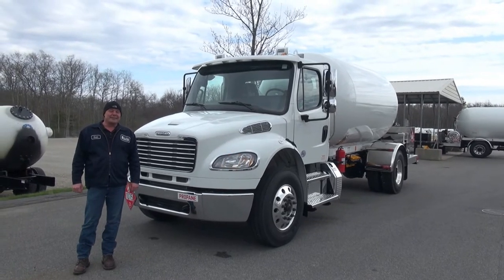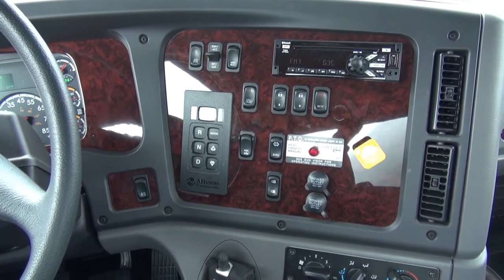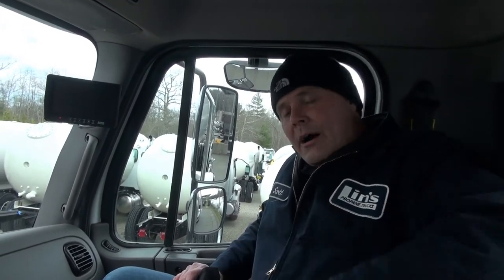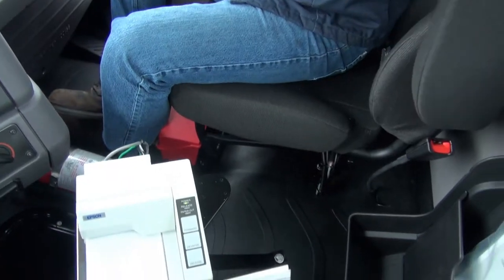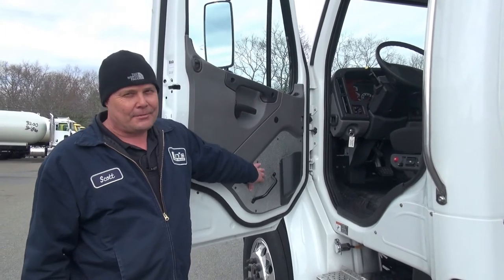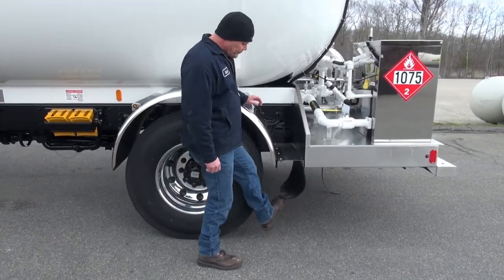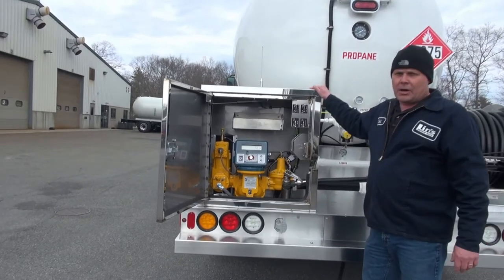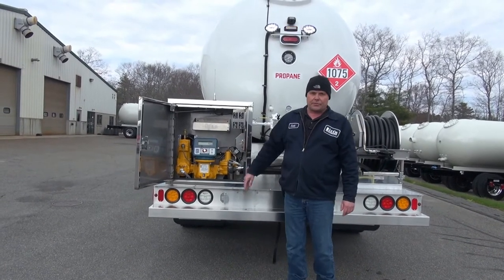Propane Truck for Sale MA3326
Propane truck for sale. This 3400 gallon propane delivery truck is built and ready to deliver gas.